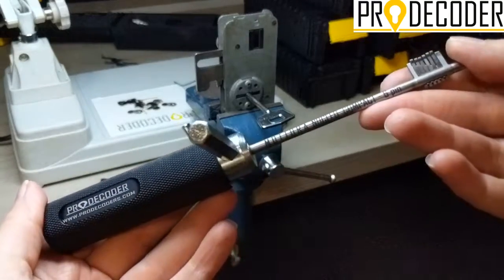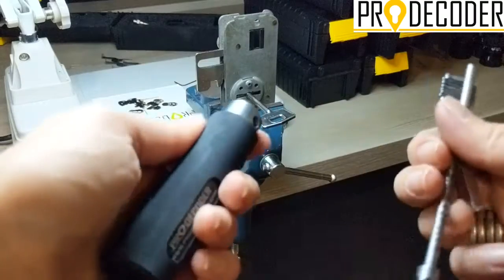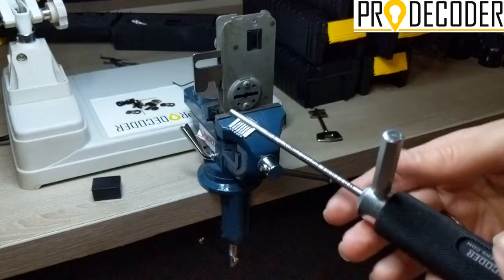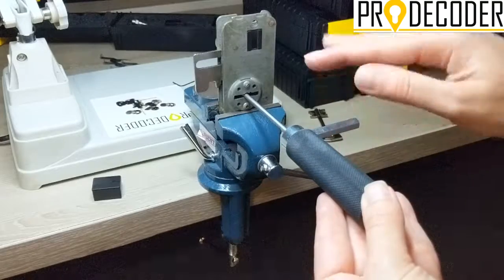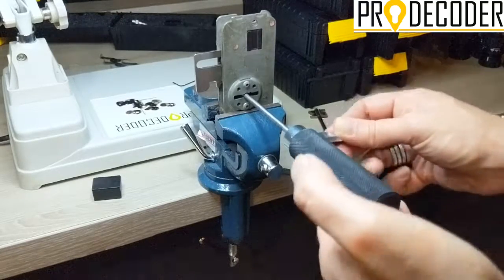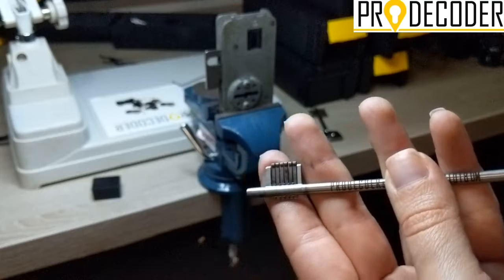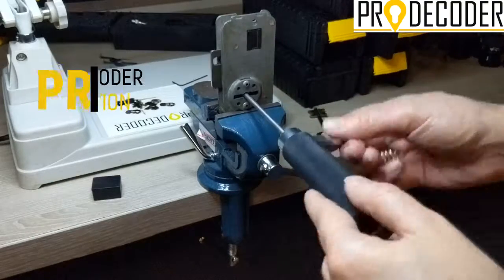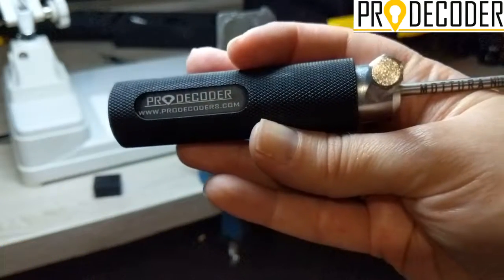Mottura Nucleo Compact 6 pins ProEdition Decoder Doppia Mappa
Video Instructions Mottura Nucleo Compact 6 pins - the lock has 6 plates, most of them with antipick cuts. With our new product series ProEdition you can open it very fast, without damage on the lock and then make a mechanical key (duplicate)